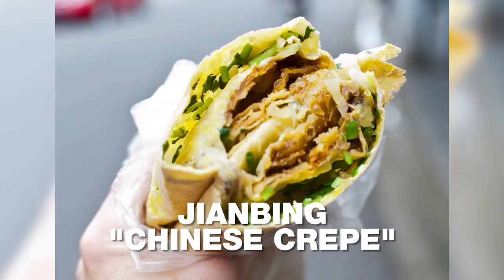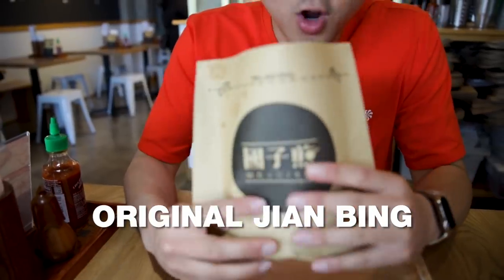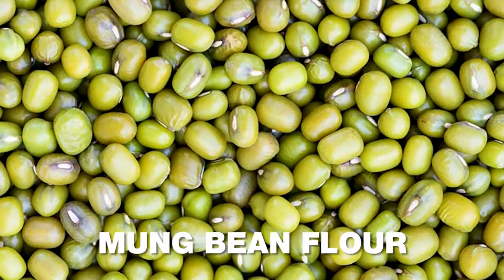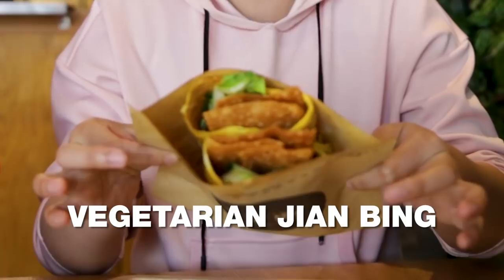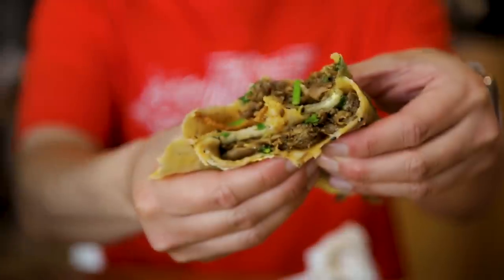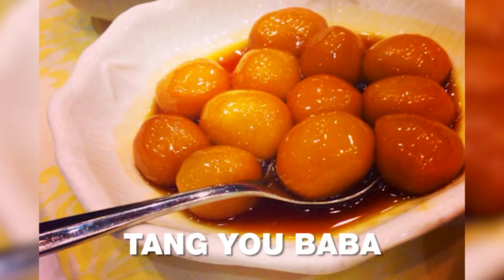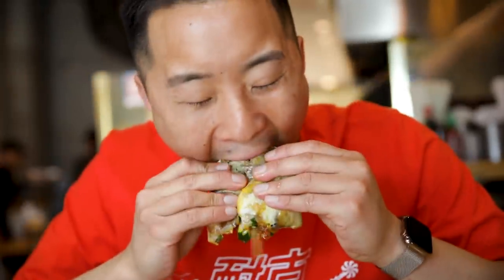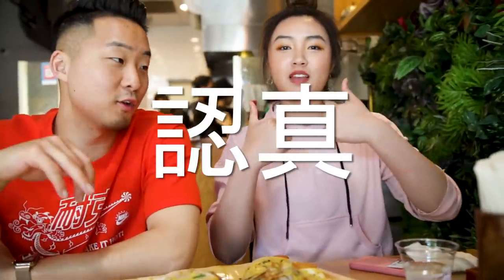IS A $20 CHINESE CREPE WORTH IT? (Jianbing 煎饼 ) | Fung Bros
*I know my Chinese accents need work!* Let me know if you would try the $20 jianbing!